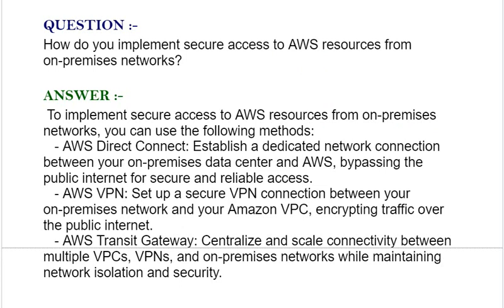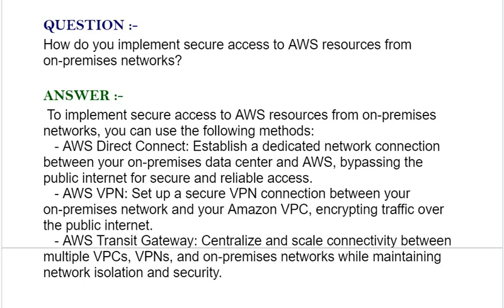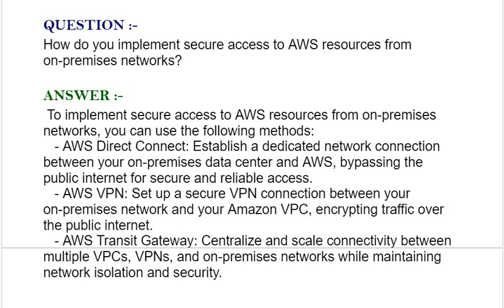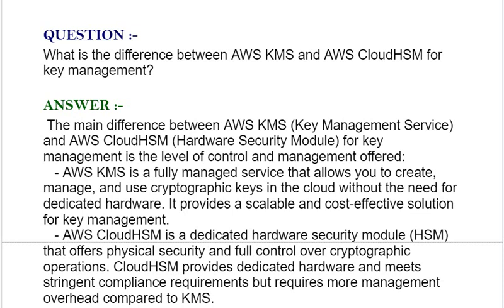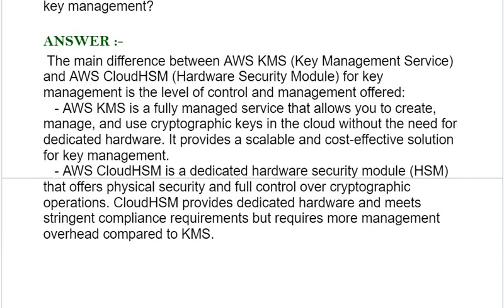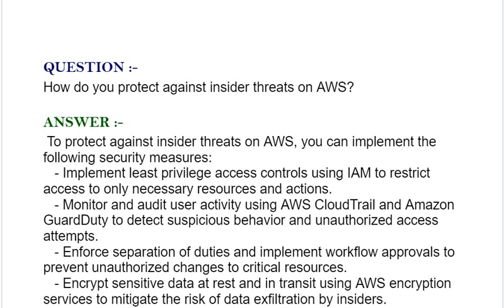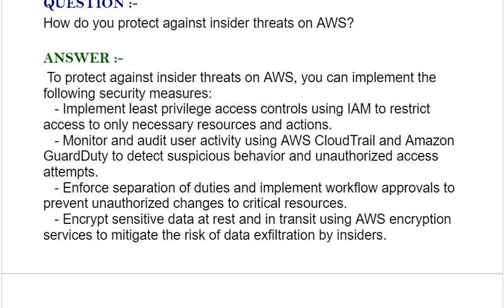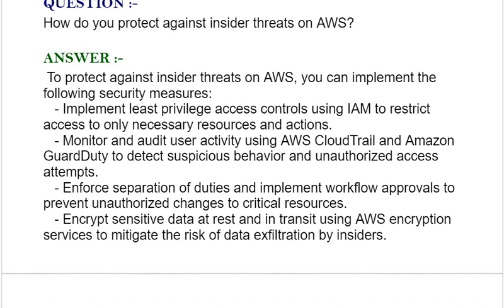AWS SCS : Amazon AWS Certified Security - Specialty : Interview Questions and Answers - Part#13